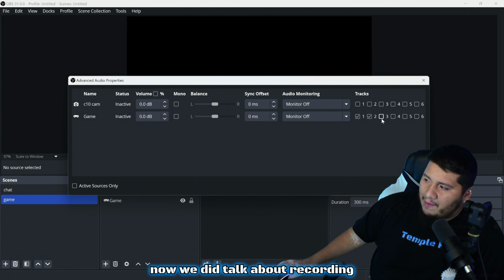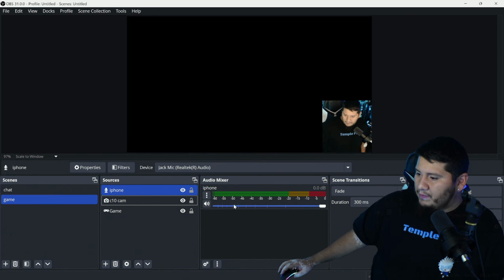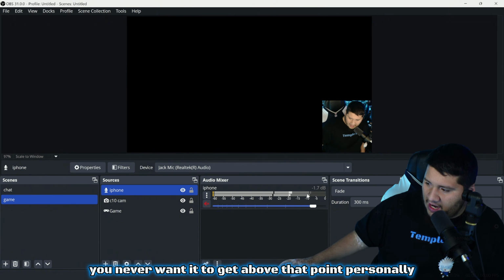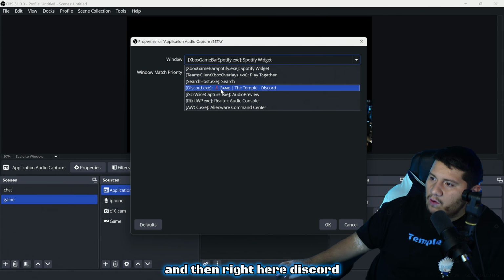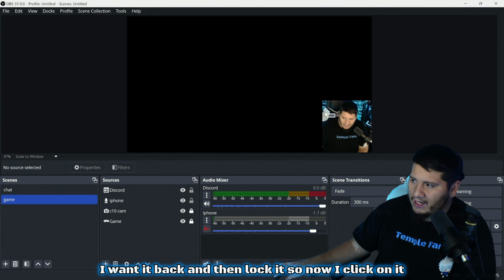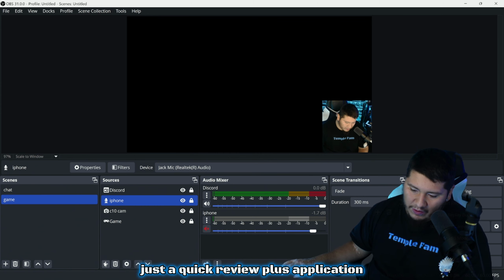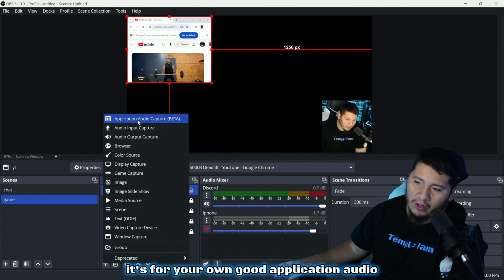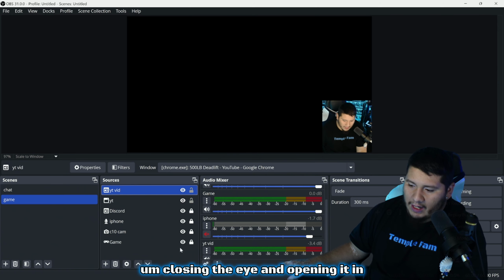Understanding audio in OBS 2025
understanding the meaning and uses of audio controls in obs studio 2025